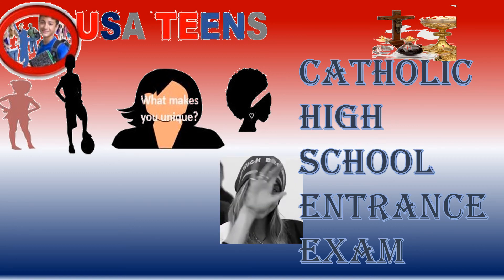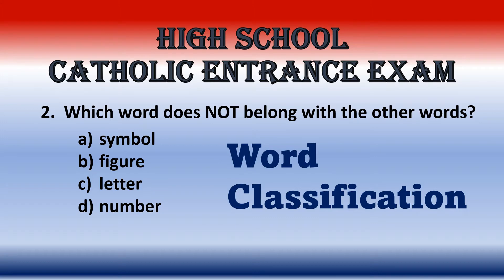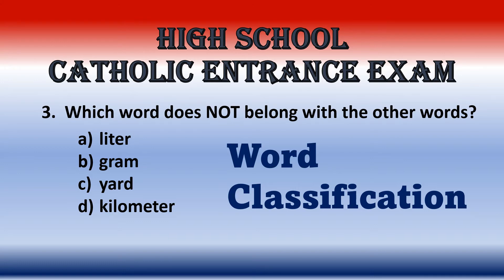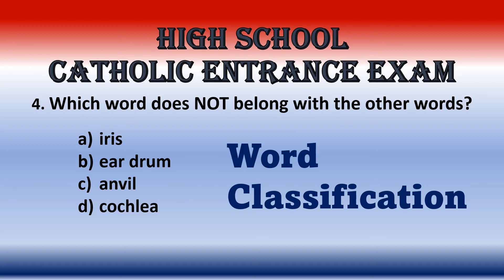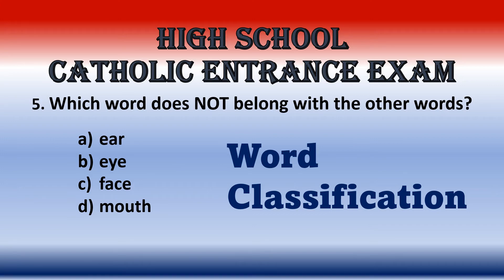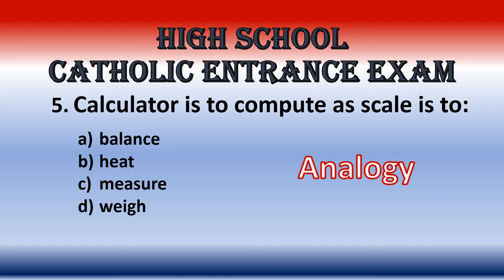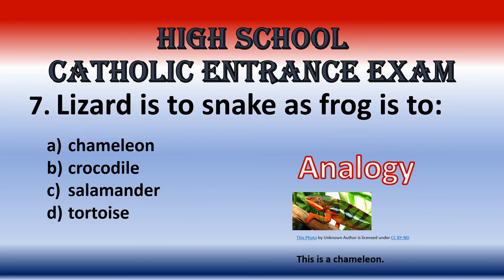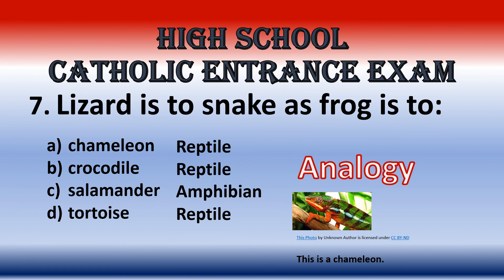USATeensToday CatholicEntranceExam analogywordclass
Catholic High School Entrance Exam--- Word Classification and Analogies
Only 7 Questions are Included.